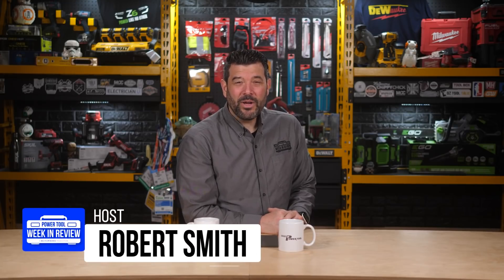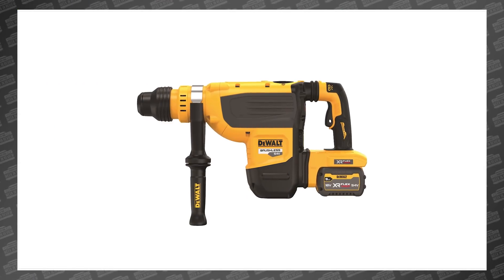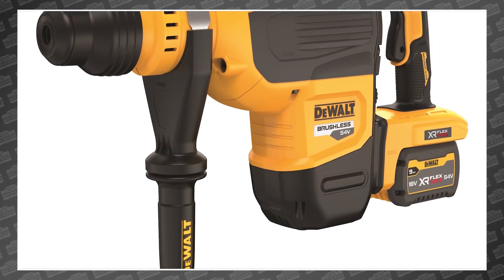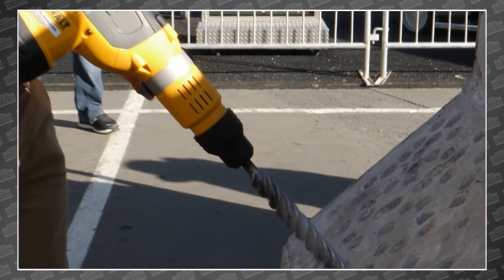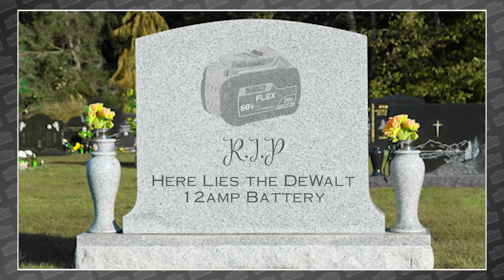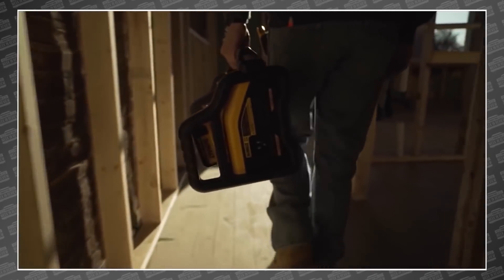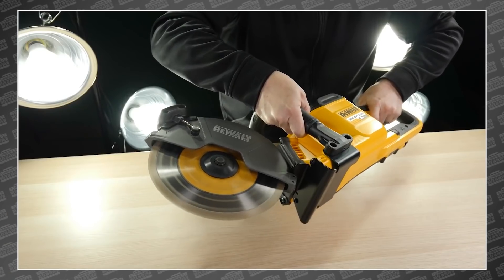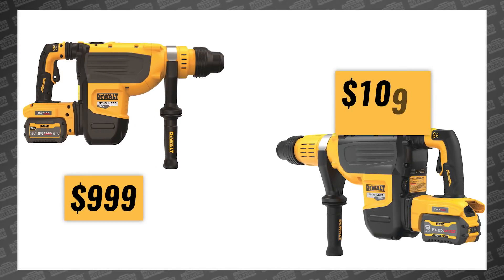DeWALT Announces 2 NEW Mega Drills and the BIGGEST battery YET! 15Ah FLEXVOLT!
DeWALT just announced two new FLEXVOT 60V Max SDS MAX hammer drills, which is easily cool enough, but the real news is a shocking 15AH Flexvolt battery, which is much bigger news than you think. Let’s go!